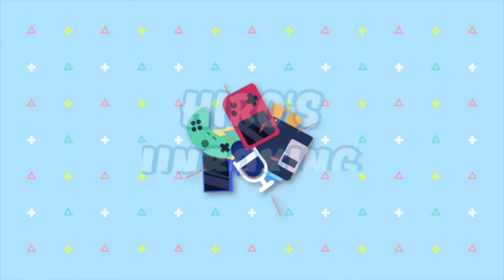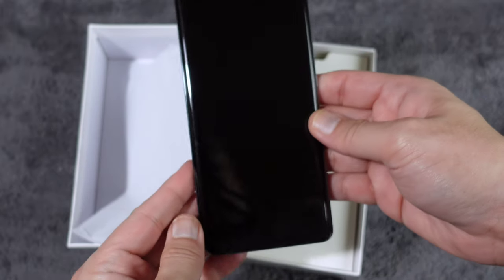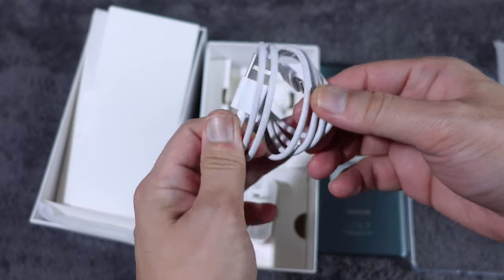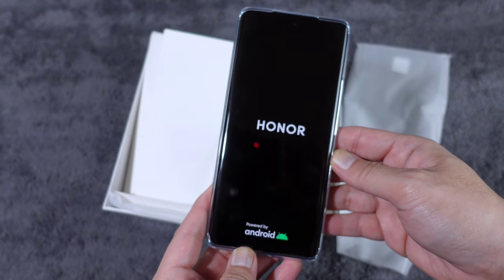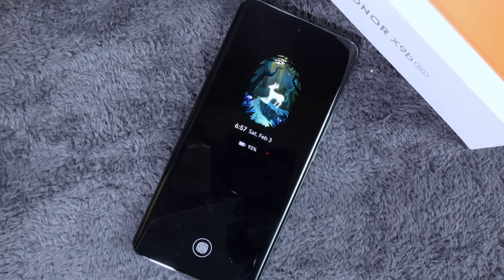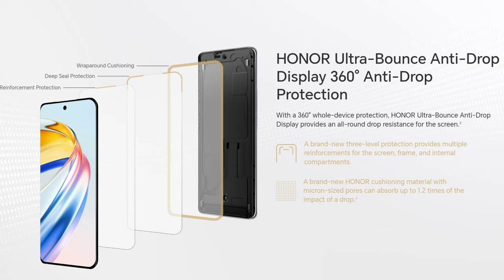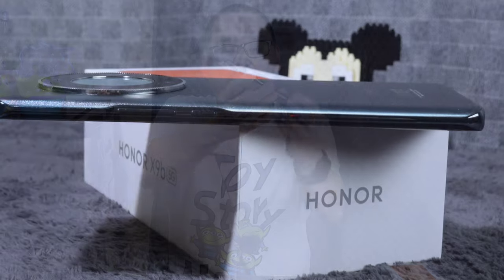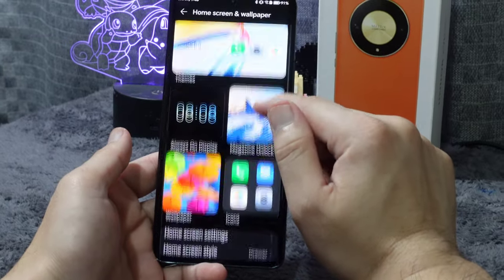Honor X9b 5G. Unboxing, Quick Review and Sample Pics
Honor X9b 5G. Unboxing and Quick Review. Sample Pictures.

Some clips were taken from Honor's website.
i love this phone!